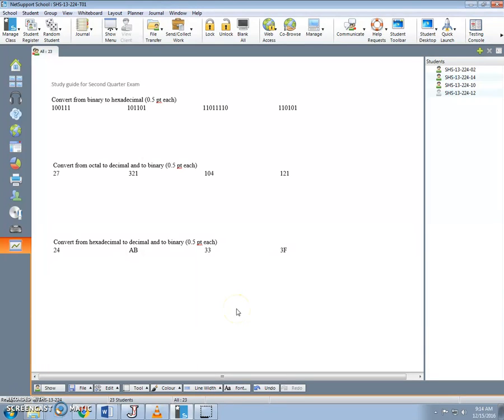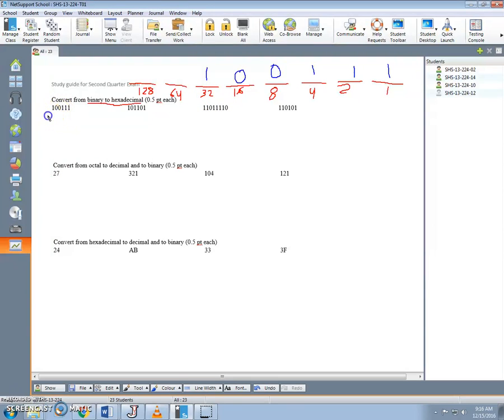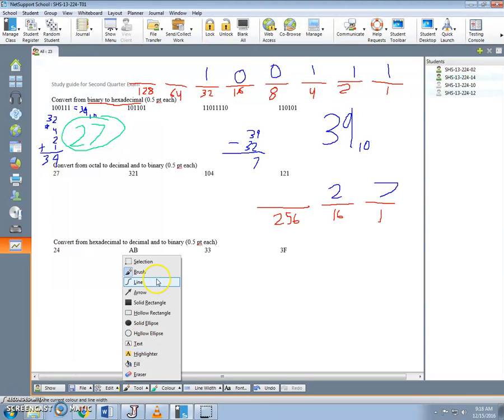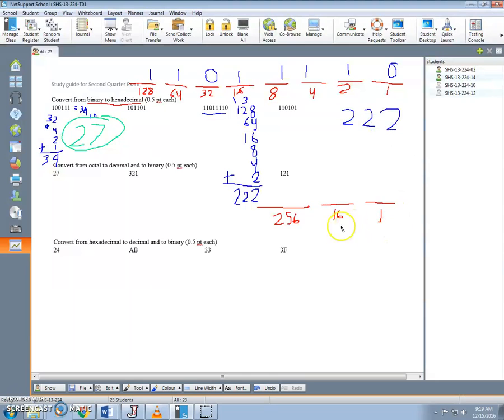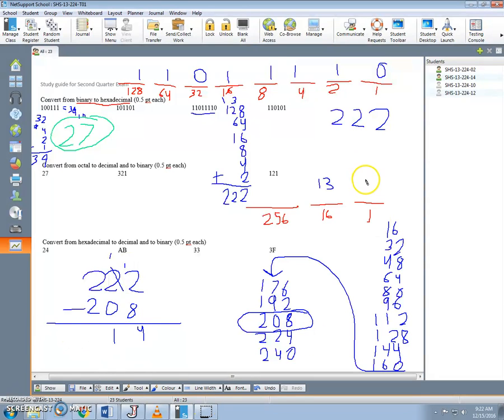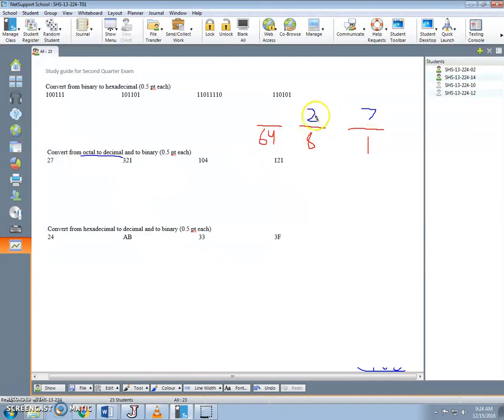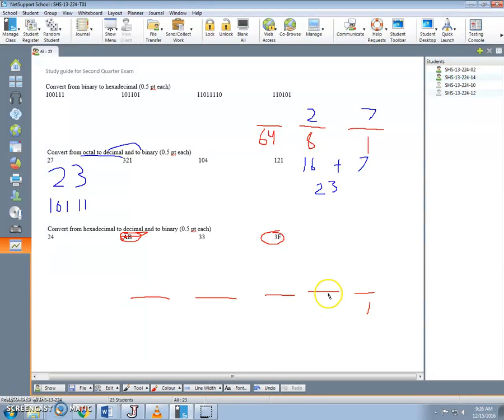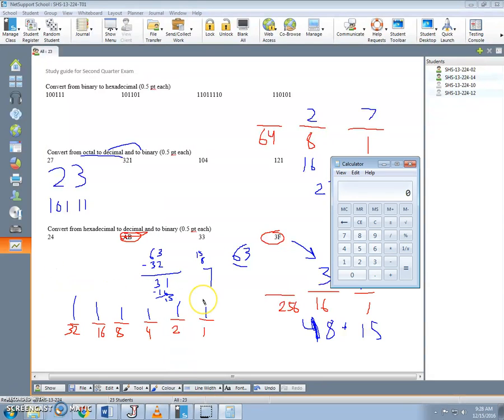Study Guide Conversions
Stepping through the number conversions for the second quarter exam